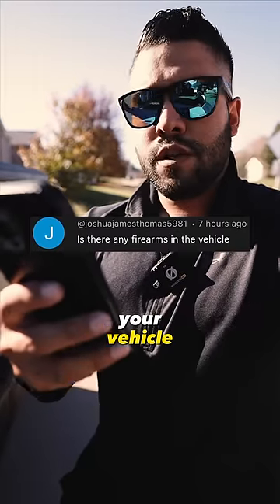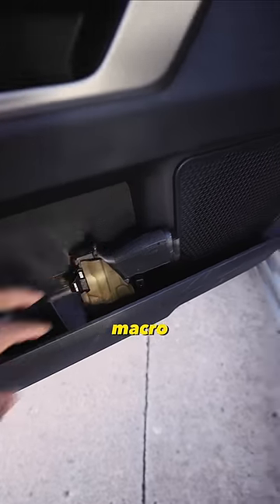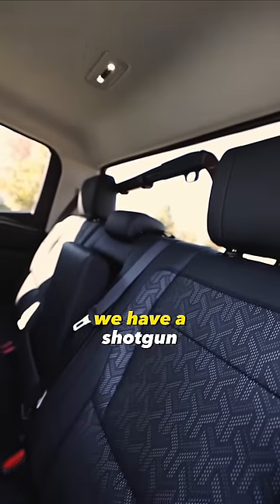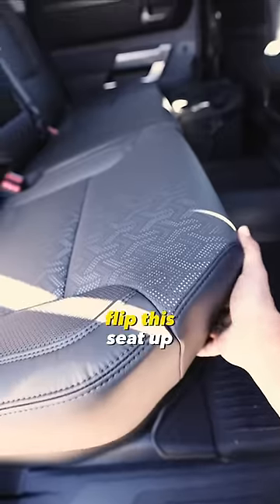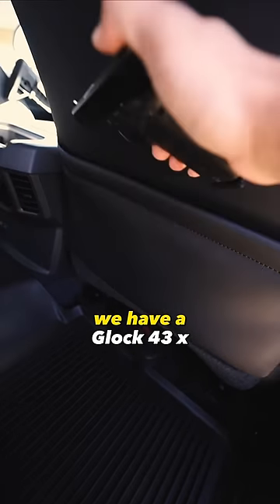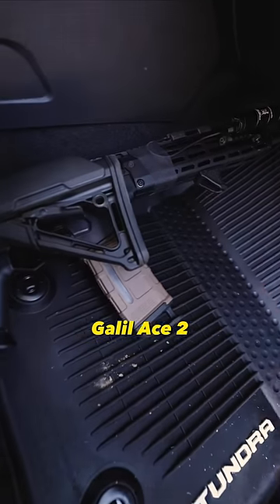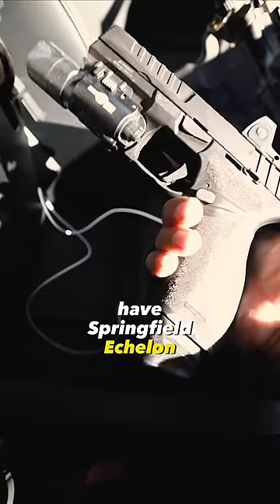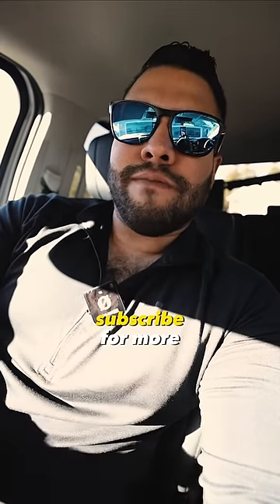This Man Has An Arsenal In His Truck!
In this video I give you a tour of the gunshot that is in my truck LOL